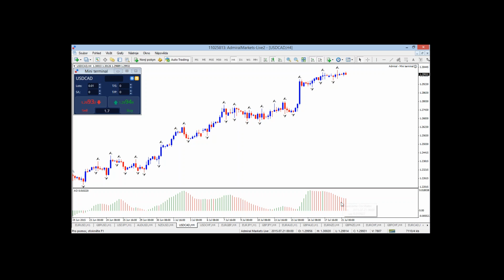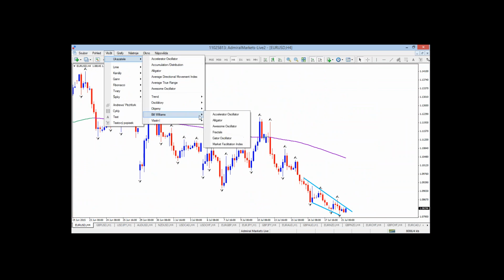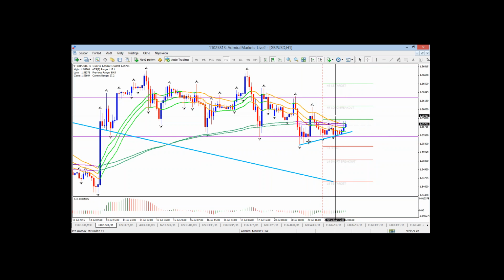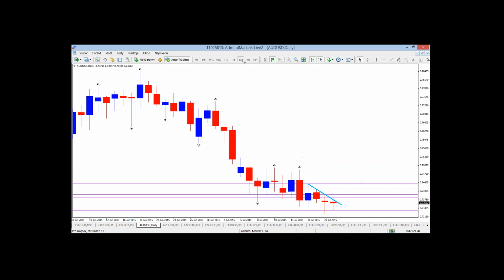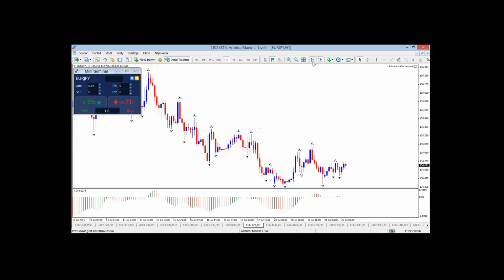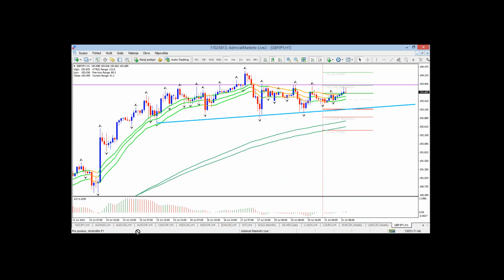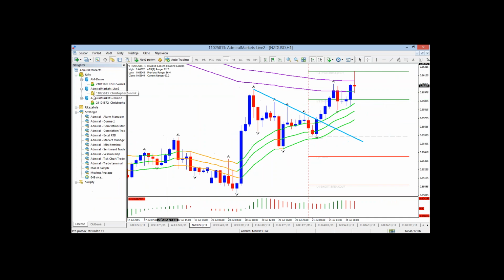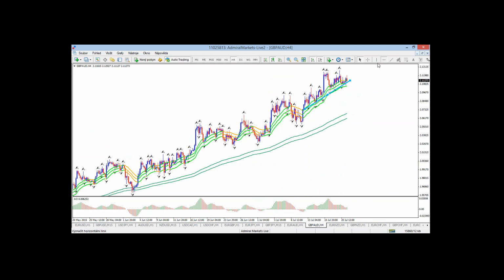Live Trading Lab: Camarilla & Intra-day Trading (July 21, 2015)